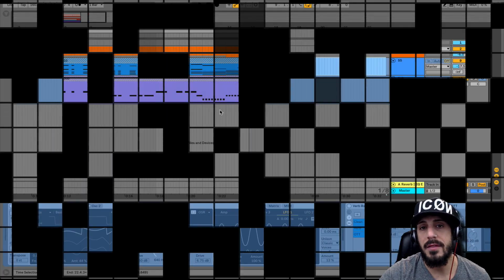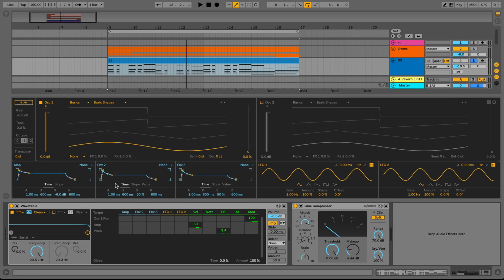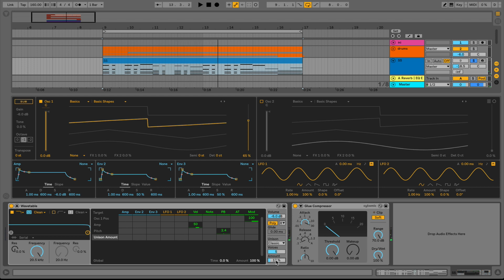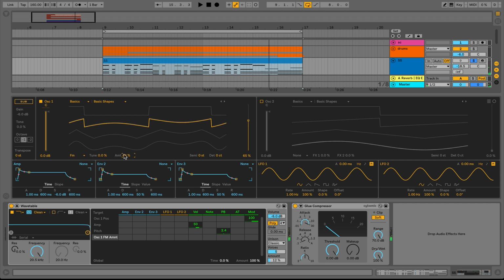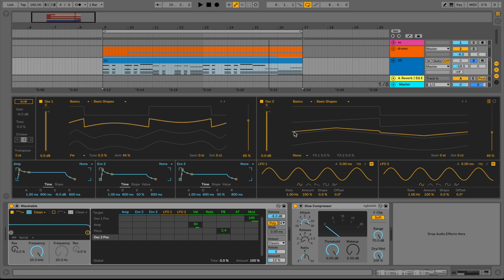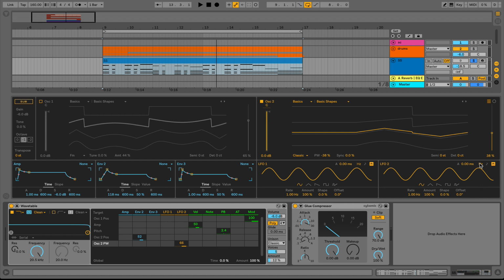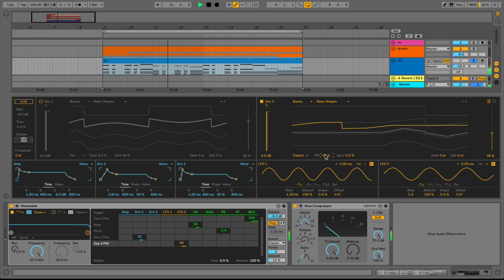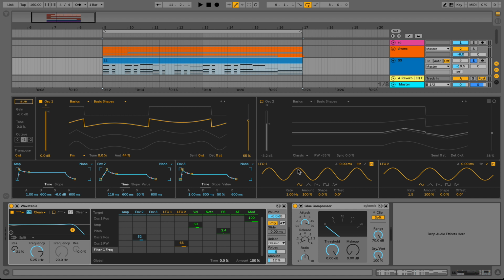Ableton Live | Supersaw with Wavetable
Icon Instructor Jerry “BigJerr” DiPhillippo takes you into Ableton Live 10 to create a future bass supersaw with the Wavetable synthesizer.